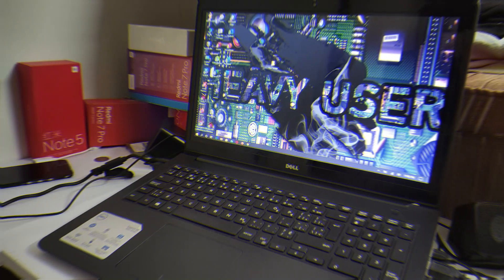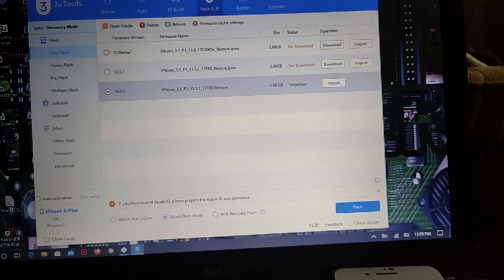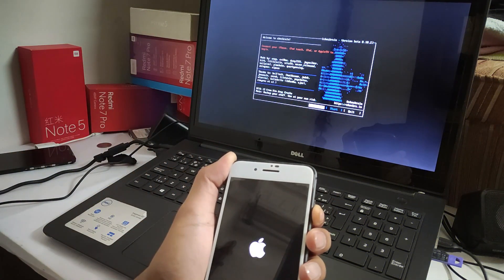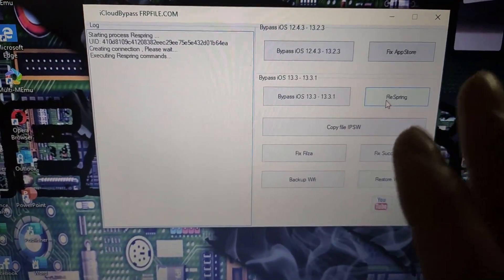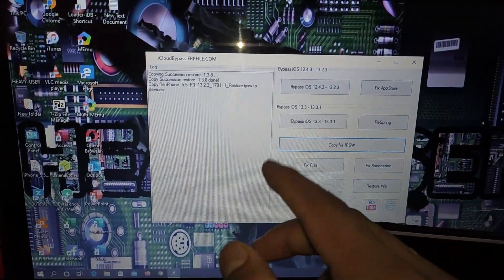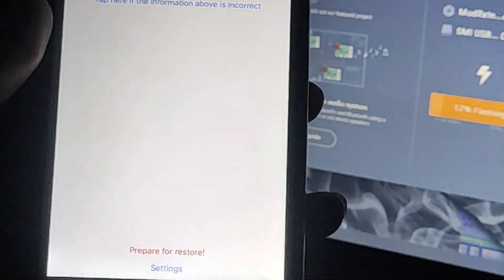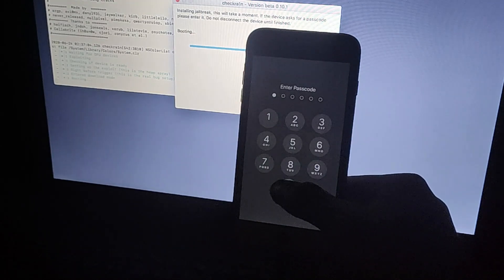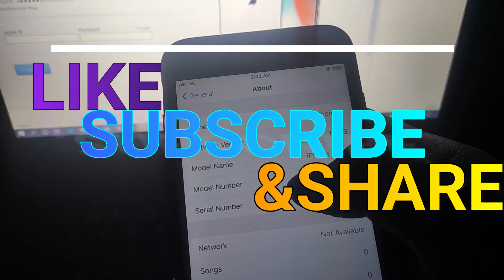NEW TRICK 100% WORK(PERMANENT-BYPASS)AND DOWNGRADE *FREE*13.5.1-12.4|WINDOWS||HEAVY USER GADGETS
HI HEAVY USERS 🙂
*THIS IS HOSSAIN HERE*
BY THIS TECHNIQUE YOU CAN BYPASS YOUR IPHONE **PERMANENTLY*
BUT MOST OF THE IPHONE NOT SUPPORTED.
if you face any problem you can inbox my page i will try to help you.
**(NOTE)** :  (USE THIS TECHNIQUE BEFORE (UNSIGNED) IOS 13.5.1)
* you can bypass all latest ios version. 12.3to 13.5.1 with iTunes and fix apps store also.***
☑️ iCloud Bypass iOS 13.5.1 and iOS 12.4.7 on Windows|Bypass iCloud 12.4.7/13.5.1 iTunes patch windows checkra1n icloudbypass icloudunlock Thanks to iRogerosx and frpfile
Special thanks to FRPFILE.COM team for wonderful creation
And also thanks to checkra1n team
 AND ***RA1NUSB TEAM  @checkra1n @thuthuatjb @dabeecao

Supported DEVICE ipad and iPhone 5s to iPhone x
🔥[ JAILBREAK WITH ANY OF THESE METHODS ] 🔥
Useful video:
Tags and Keyword : checkra1n macos jaibreak icloudbypass iOS13 CheckRa1nWindows ios13.4 ios13 checkra1nlinux bootra1n checkra1nwindows checkn1x downgradeios13 fixappstore checkn1x ra1nusb #13.5